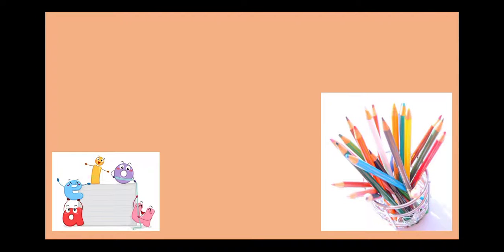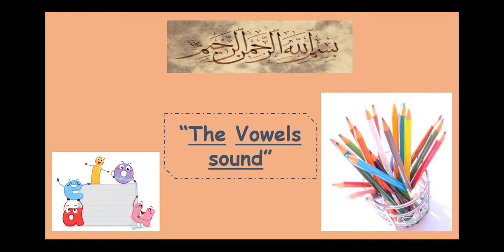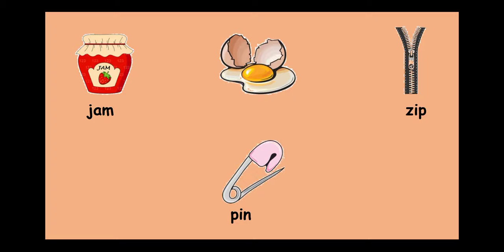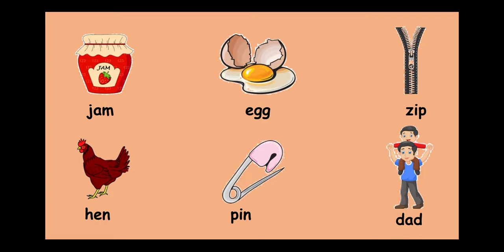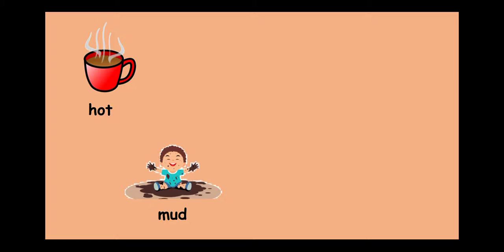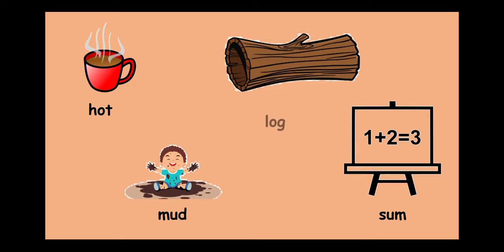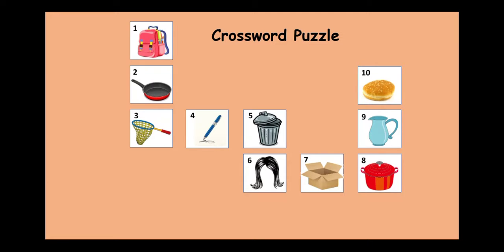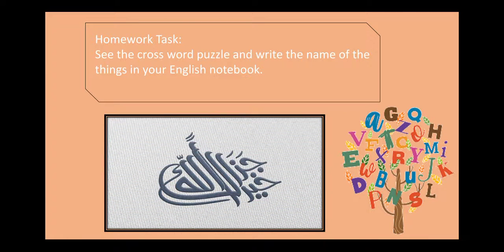The Vowel Sound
English senior